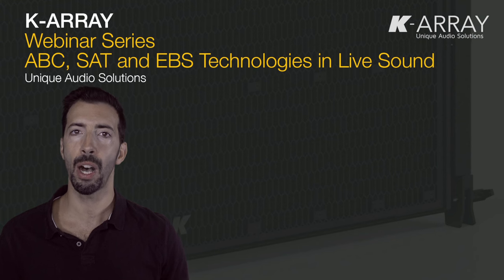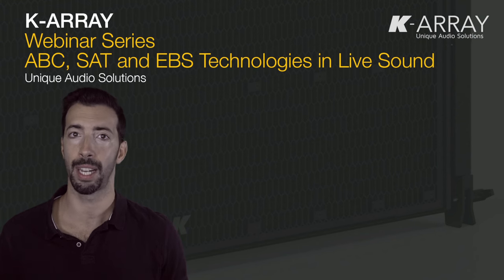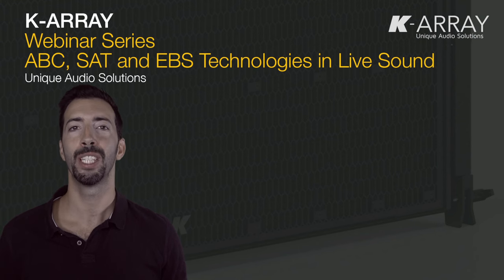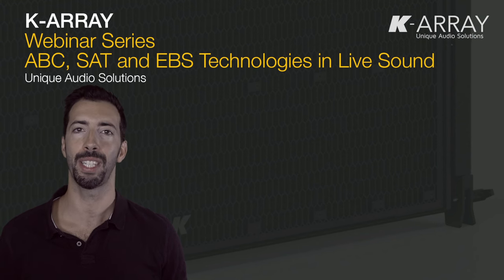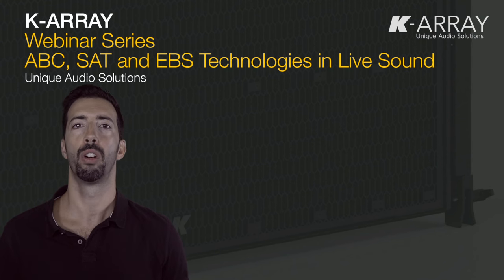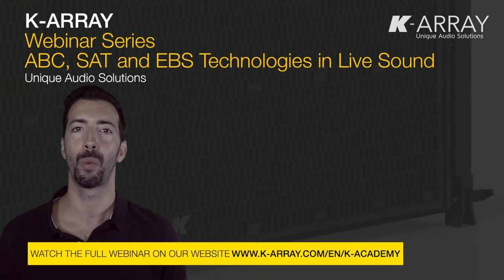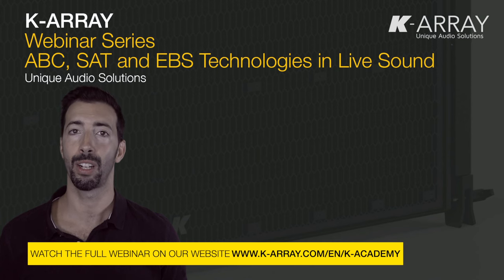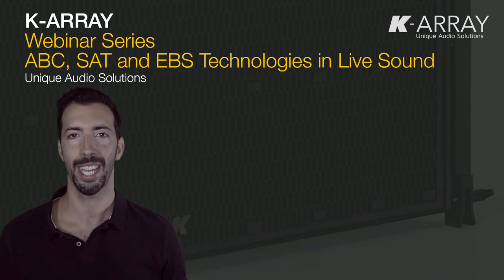K-array Webinar Teaser | ABC, SAT and EBS Technologies in Live Sound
Research conducted by K-array over 10 years has been leveraged into some of the most advanced technology in the Live Sound sector and employed in the Mugello and Firenze lines. This one-hour webinar details these innovative features and our cutting-edge approach to concerts, touring and events.

For any questions regarding the webinar topic or K-array technology, please do not hesitate to reach out to the appropriate contact